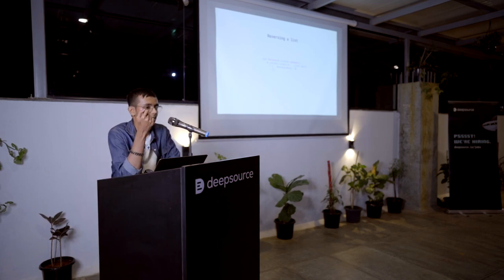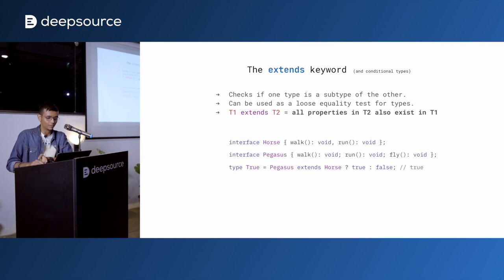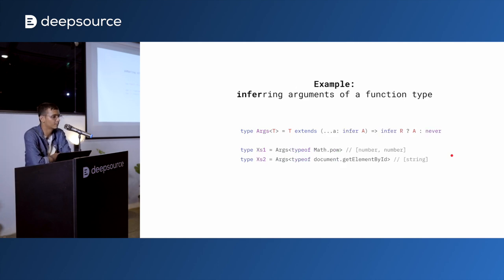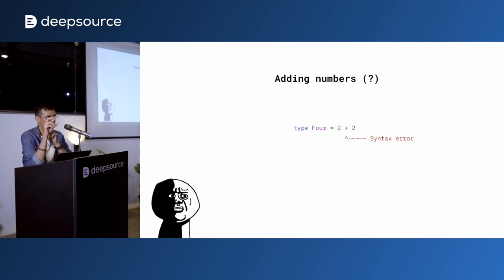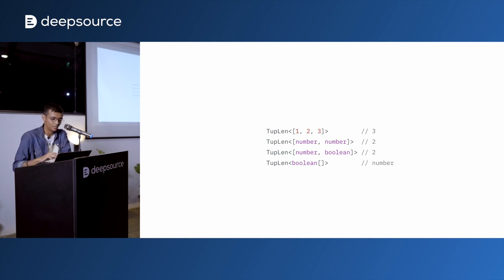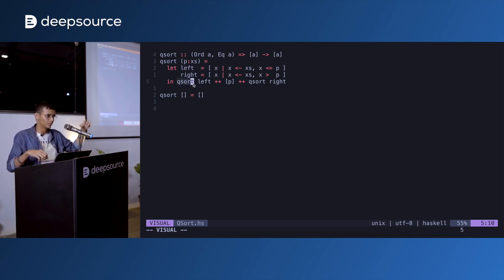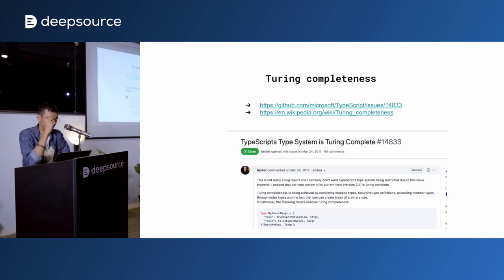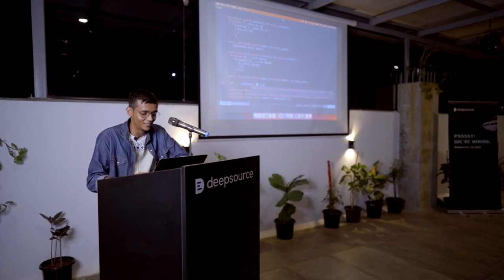Writing Type-Level programs in TypeScript | Talks at DeepSource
TypeScript's type system is more powerful than is let on by everyday use. Following the release of 4.9 — it's become more than just "JS with types". In this talk, Srijan from the DeepSource Language Engineering team covers a niche that explores writing programs entirely with types.